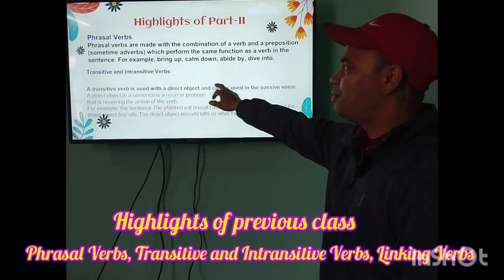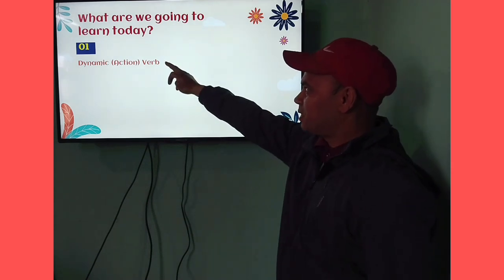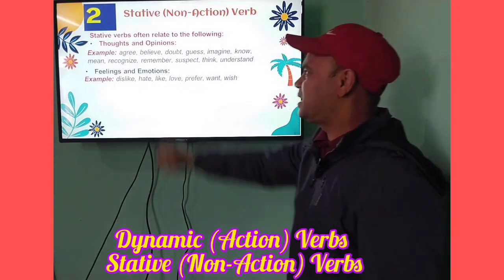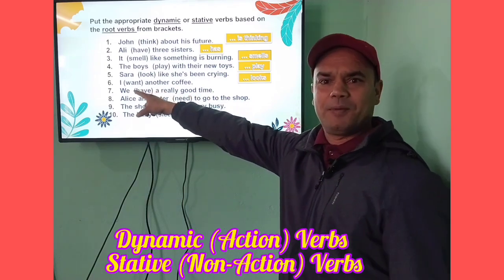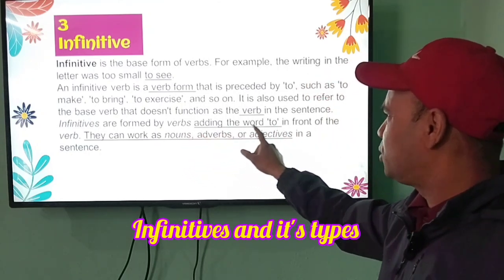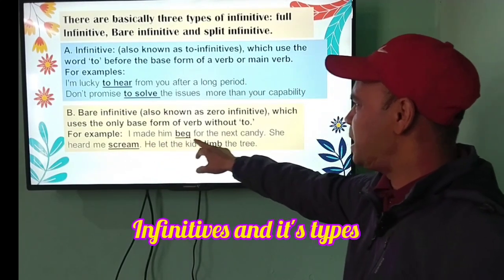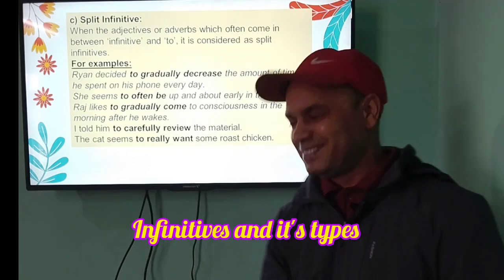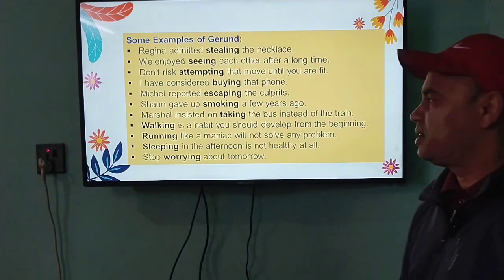A Complete Note on Verbs Part-III